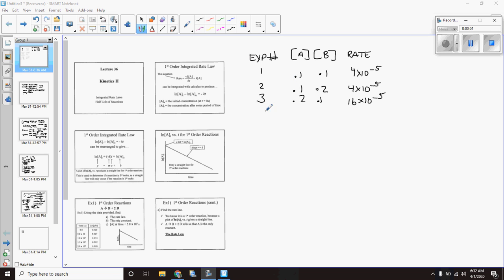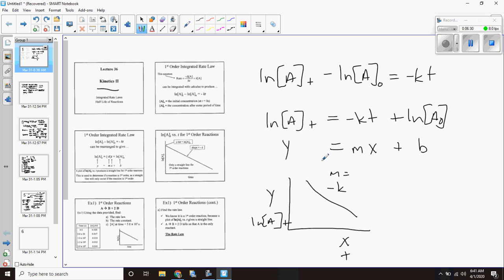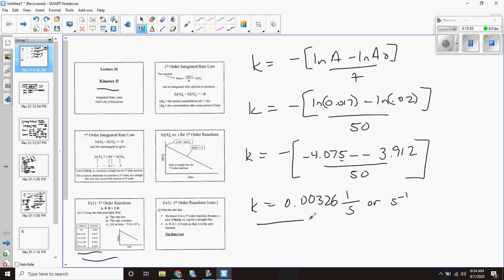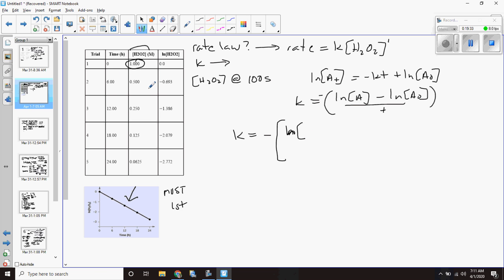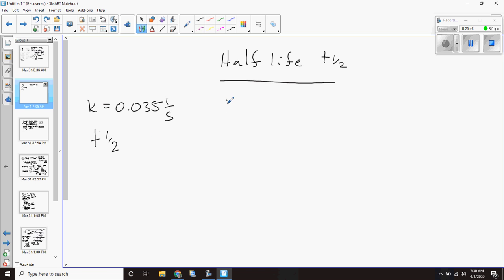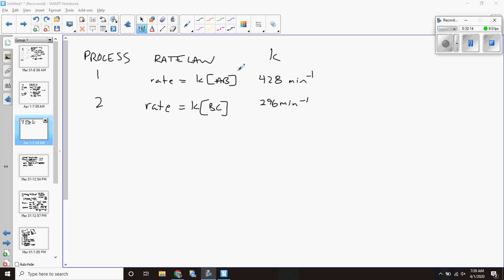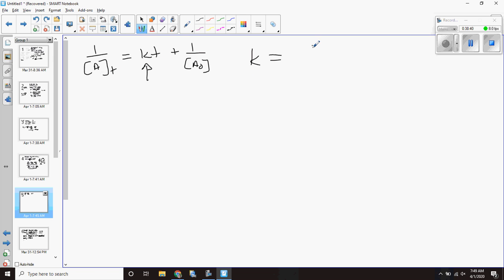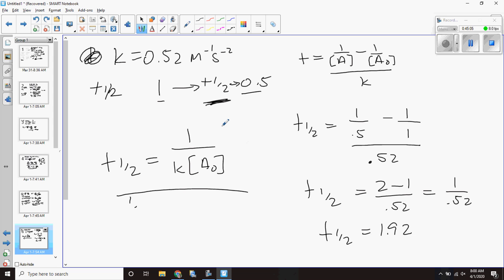AP kinetics 2 lecture integrated rate laws